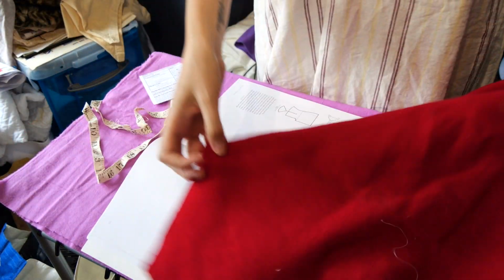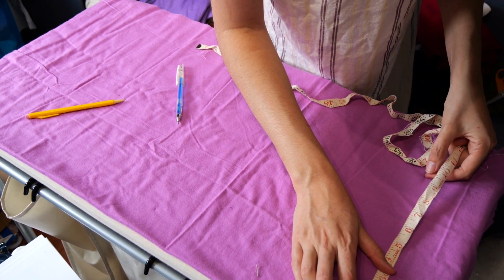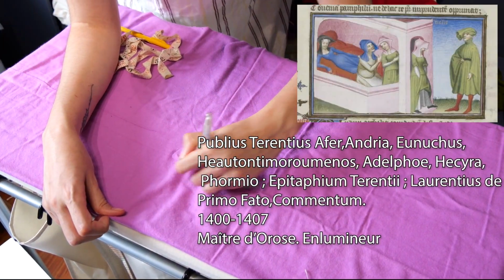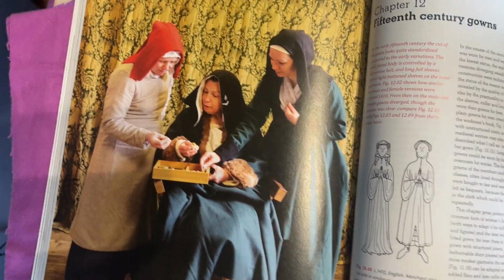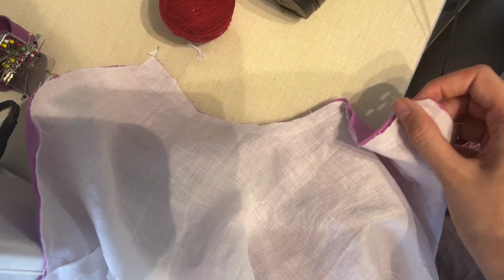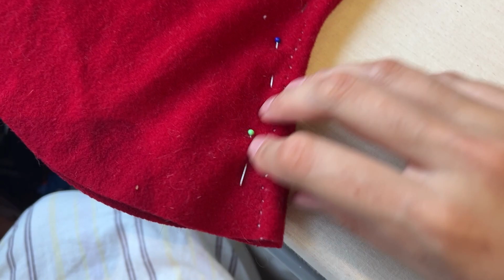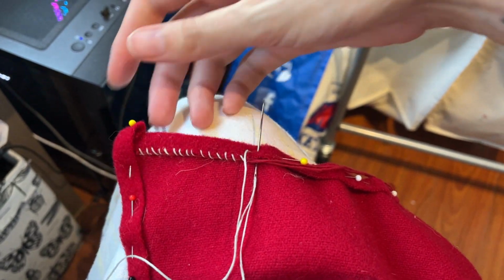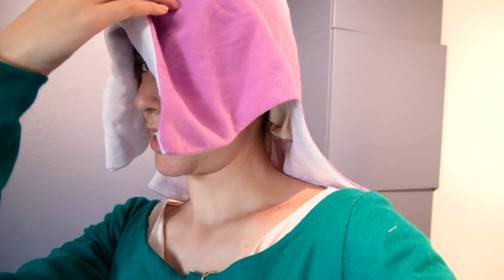Medieval 15th Century Open Hood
Hello My Historical Fashion Friends!

Welcome to a new video where we are going to create a 15th Century Open Hood. For those of you who want a change from a veil, this is a really fun style, and super easy to make. Definitely something you can achieve in a few hours. And perfect for a quick and easy renfaire accessory to change up your look.

Let me know if you make one of these!

Coming up soon. new shoes!!